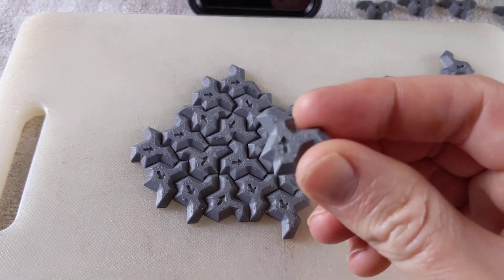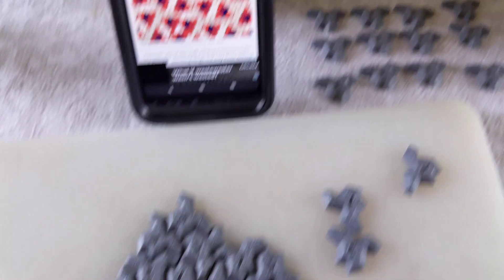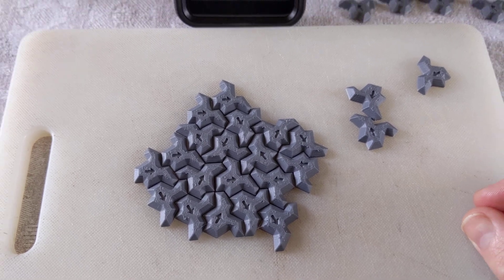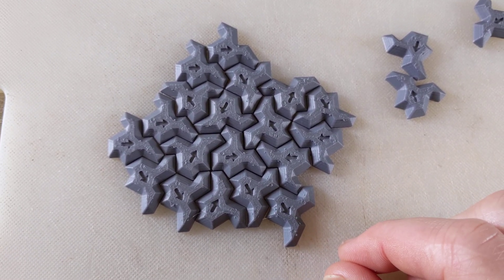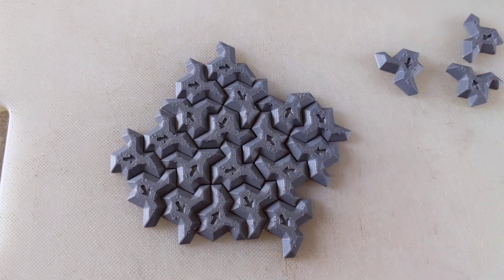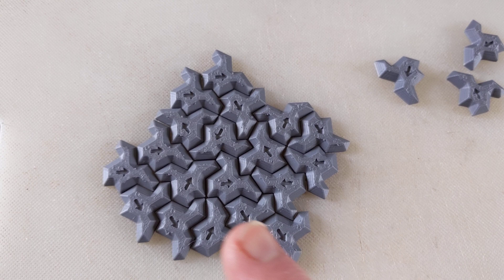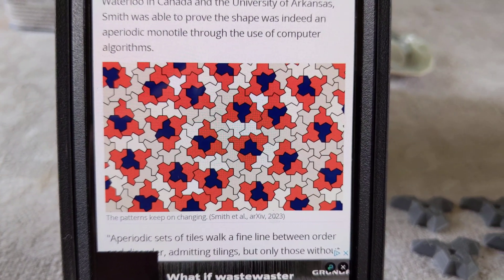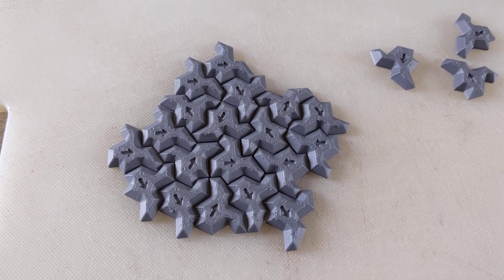Good luck solving this puzzle!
I 3D printed a bunch of these fascinating polykite shapes, 'the hat' discovered by David Smith in the UK, and turned it into a diverting game. This is one of the coolest discoveries ever IMO since it's the only SINGLE monotile known that remains aperiodic despite being so simple and elegant.

Can you solve this puzzle? Good luck arranging all the aperiodic monotiles into a single contiguous mass. Yeah I'm a nerd, deal with it.